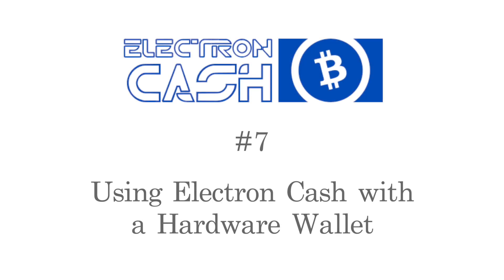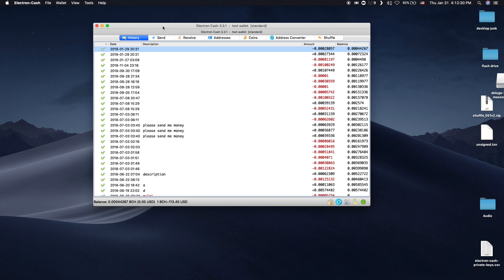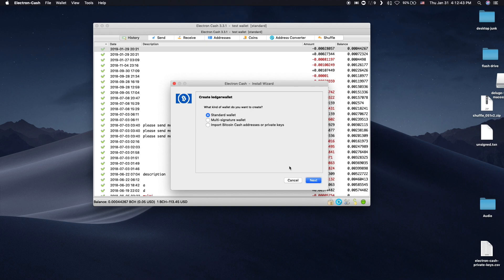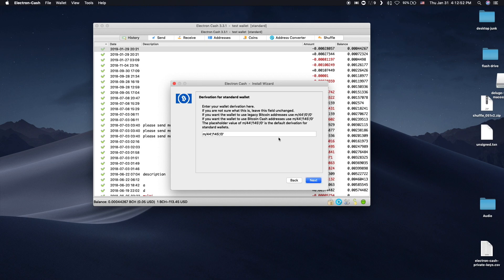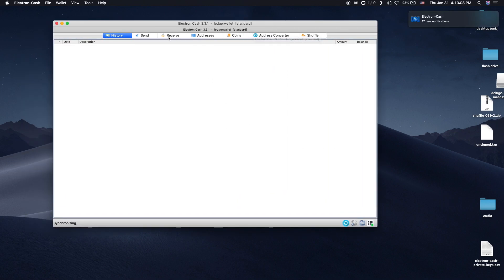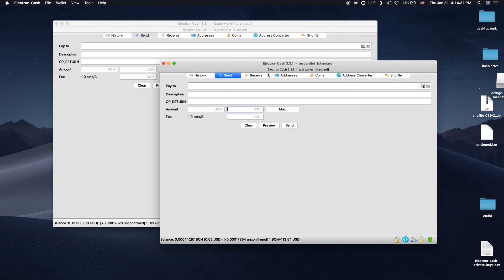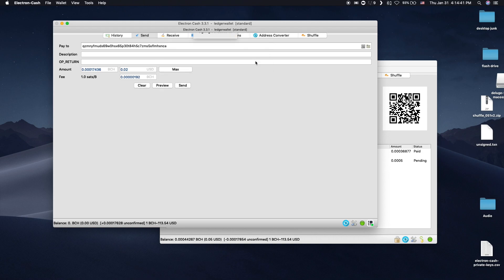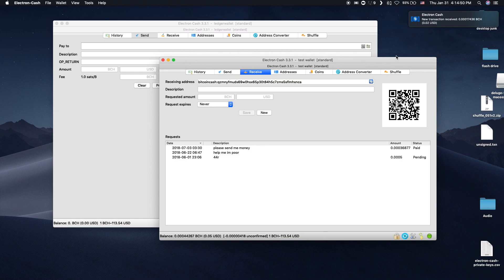#7 Electron Cash Tutorials: Creating a Hardware Wallet